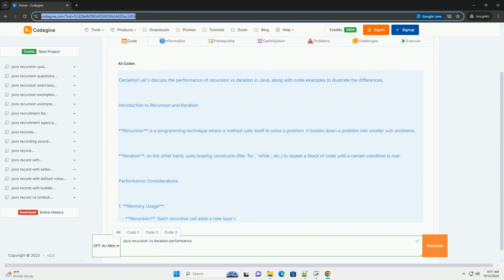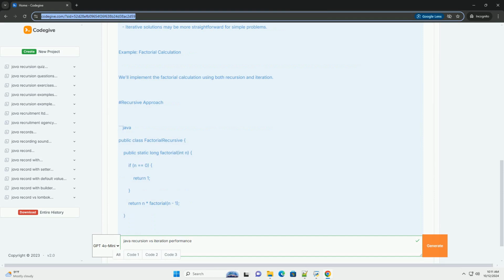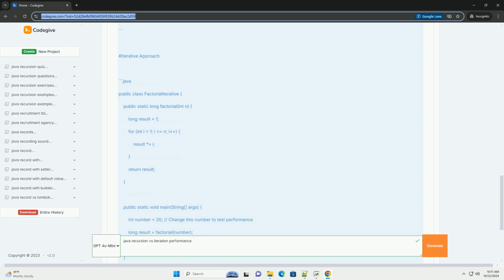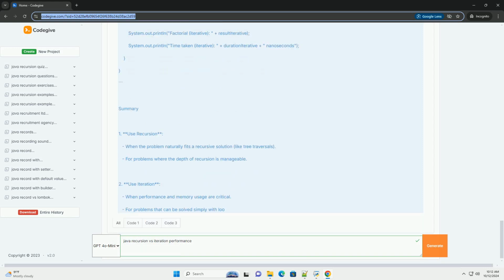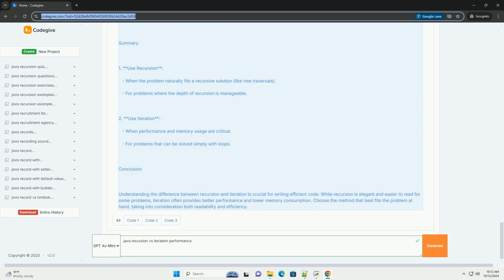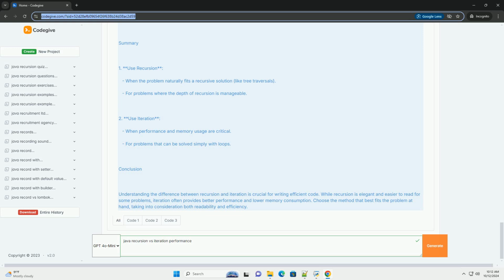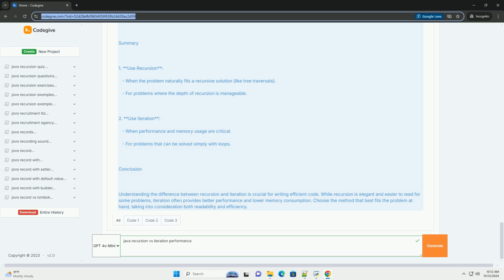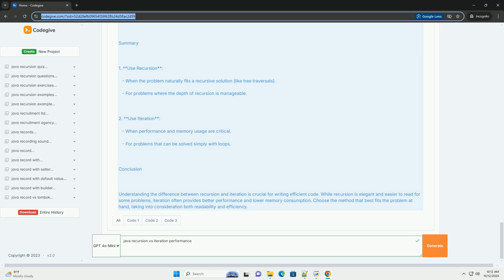java recursion vs iteration performance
certainly! let's discuss the performance of recursion vs iteration in java, along with code examples to illustrate the differences.

### introduction to recursion and iteration

**recursion** is a programming technique where a method calls itself to solve a problem. it breaks down a problem into smaller sub-problems.

**iteration**, on the other hand, uses looping constructs (like `for`, `while`, etc.) to repeat a block of code until a certain condition is met.

### performance considerations

1. **memory usage**:
   - **recursion**: each recursive call adds a new layer to the call stack, which consumes memory. if the recursion depth is too high, it can lead to a `stackoverflowerror`.
   - **iteration**: uses a single stack frame, so it generally consumes less memory than recursion.

2. **execution speed**:
   - **recursion** can be slower due to the overhead of multiple function calls and returns.
   - **iteration** is usually faster because it avoids the overhead of multiple calls.

3. **readability and maintainability**:
   - recursion can be more intuitive and easier to read for certain problems like tree traversals or factorial calculations.
   - iterative solutions may be more straightforward for simple problems.

### example: factorial calculation

we'll implement the factorial calculation using both recursion and iteration.

recursive approach

iterative approach

### performance testing

to compare the performance of these two methods, we can use the `system.nanotime()` method to measure execution time.

### summary

1. **use recursion**:
   - when the problem naturally fits a recursive solution (like tree traversals).
   - for problems where the depth of recursion is manageable.

2. **use iteration**:
   - when performance and memory usage are critical.
   - for problems that can be solved simply with loops.

### conclusion

understanding the difference between recursion and iteration is crucial for writing efficient code. while recursion  ...

python iteration over a 0-d array
python iteration loop
python iteration definition
python iteration statements
python iteration variable

python javadoc
python javalang